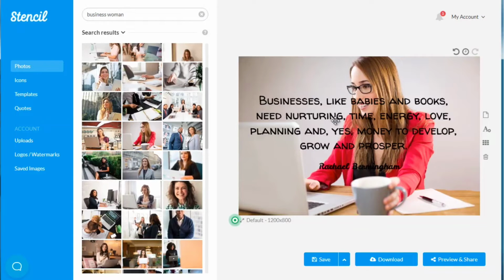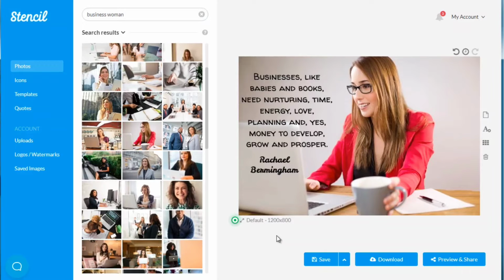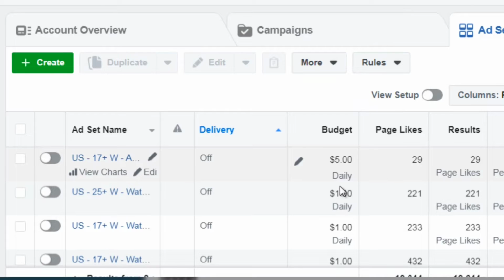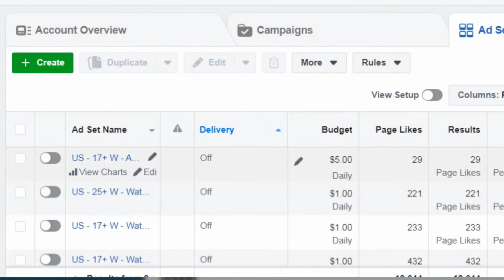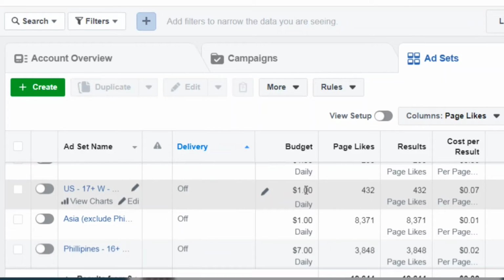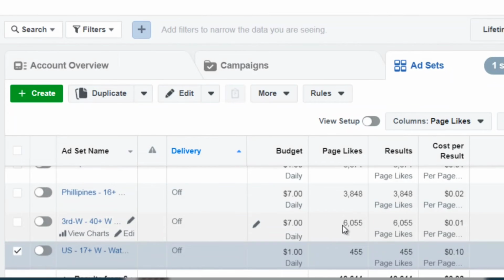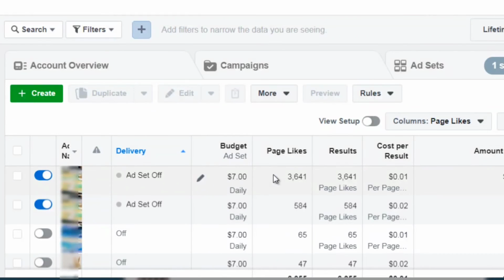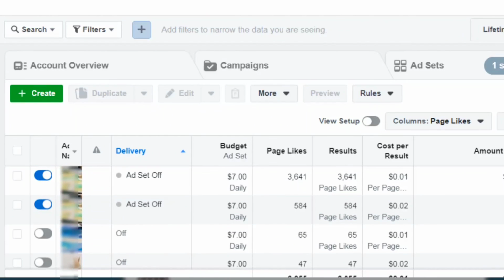Free| facebook course | How to Earn money| Part-2| Great opportunity...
Online Edu.. tutorial - In this video we will provide you all information about how to earn money by facebook...

In this video, we have given tips on how to grow from scratch to next level on Facebook..
If you were researching how to grow and earn from facebook,,, so this video is for you..